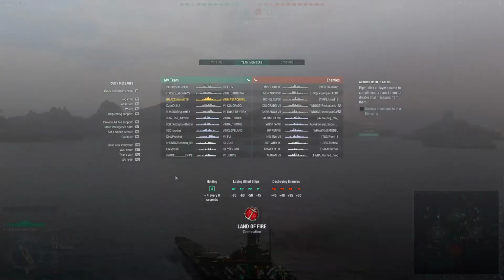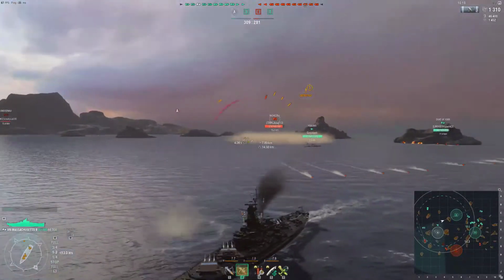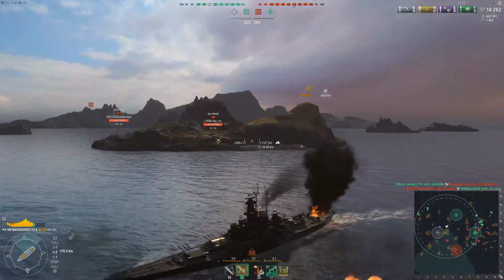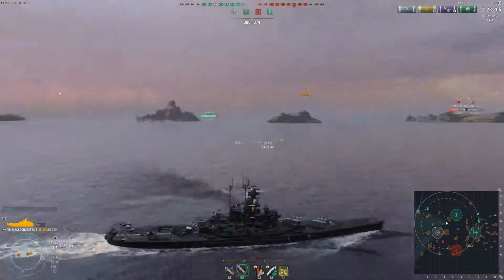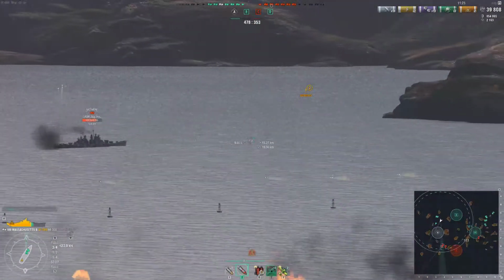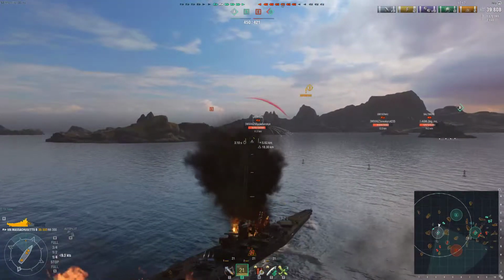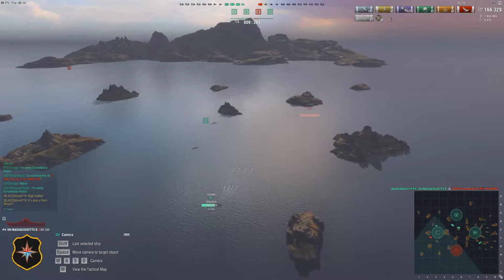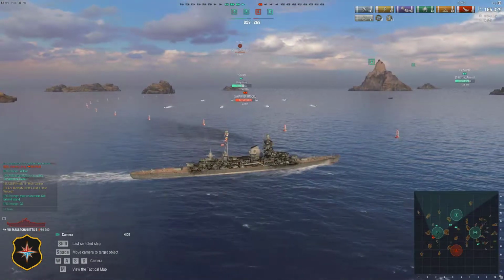Massachusetts Gameplay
Talking secondary gun focused BBs, as well as a look at the T8 Premium Massachusetts.